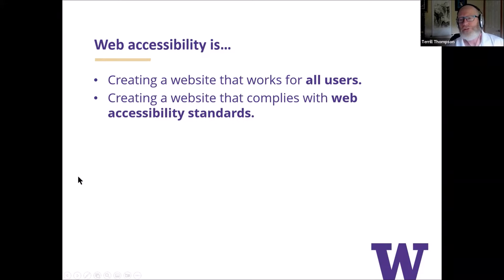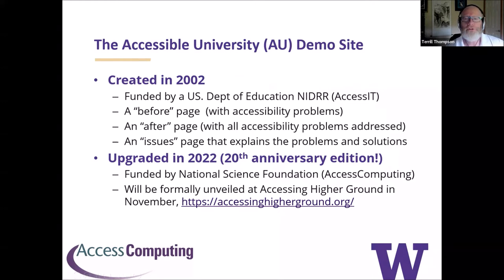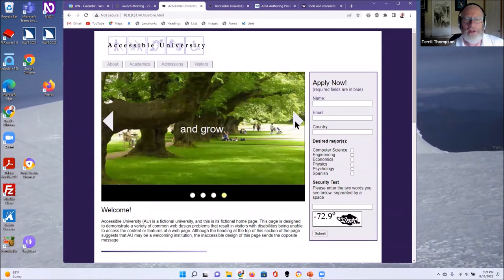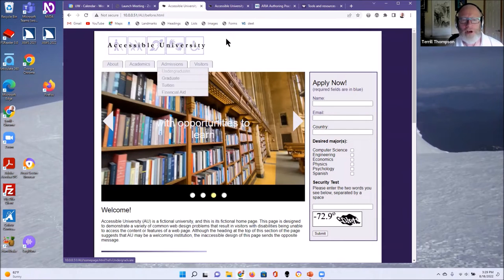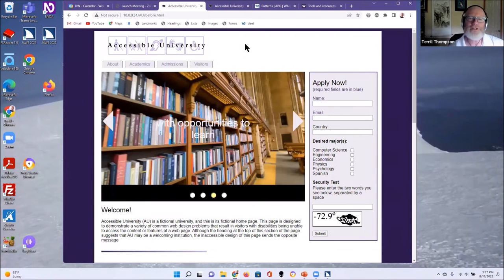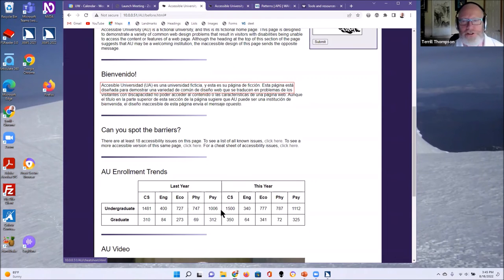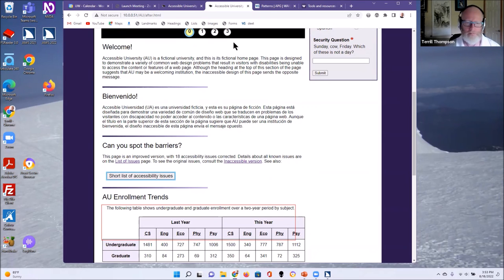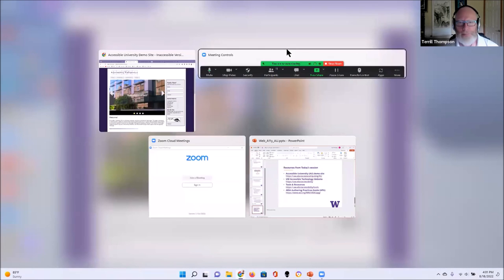Web Accessibility using the new Accessible University demo site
Terrill Thompson presents on August 18, 2022, as part of the Accessible Technology Webinar Series at the University of Washington